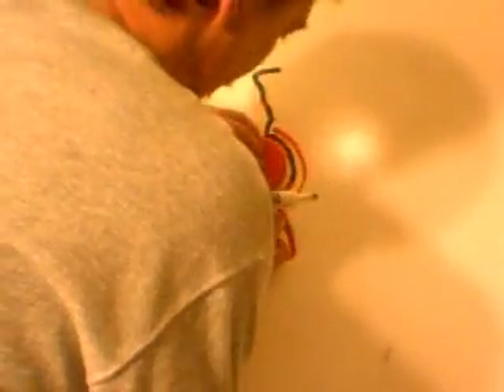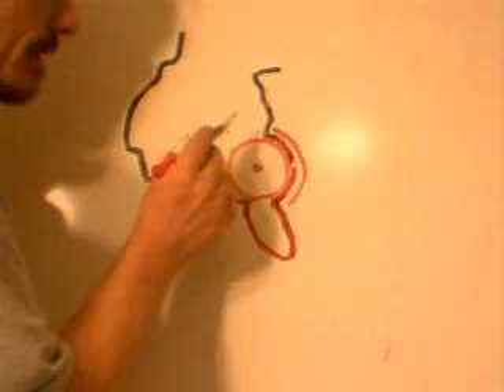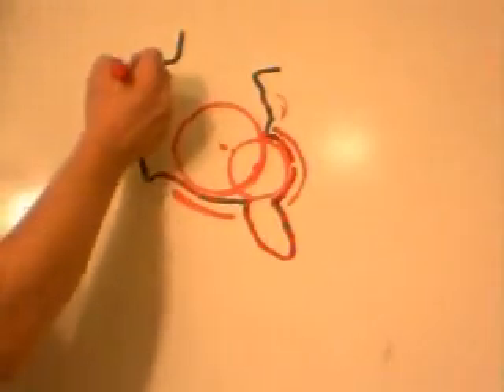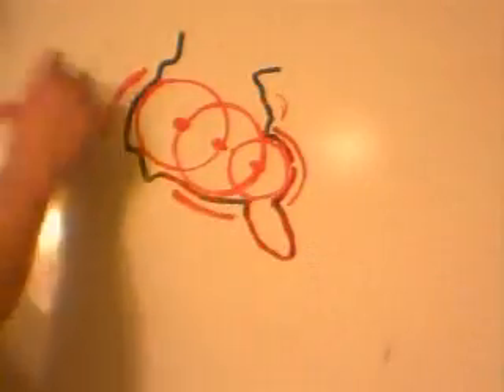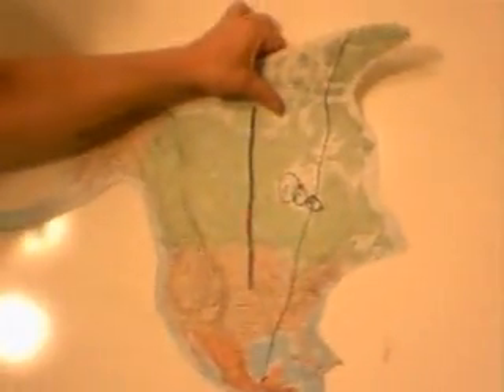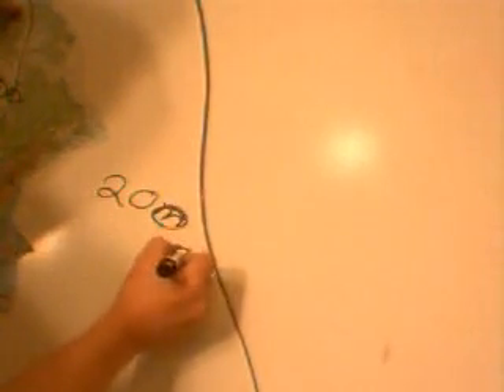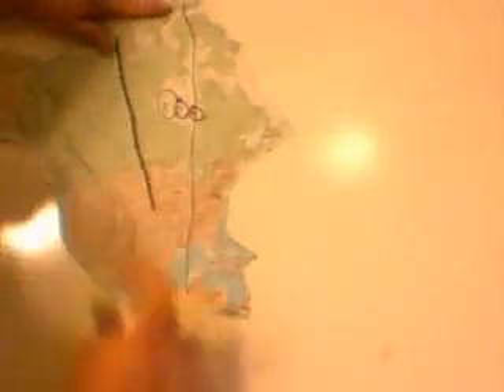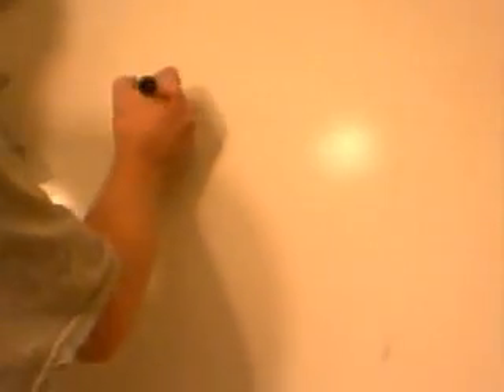WHAT KILLED THE DINOSAURS? MYSTERY SOLVED PART 4 PROOF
I have mathematical proof that a Mega Volcanic Eruption caused the extinction of the dinosaurs. The geometric proof is so easy you can do it at home with a map of Hudson Bay in Canada, a protractor, a ruler and a pencil. This new and profound discovery is being release here on You Tube. I am a amateur scientist and I have not been able to find anyone to verify my my proof independantly.  If you have a science background or know someone who can help me get this information published. I am a only a amateur and do not have the abilty to write a paper, not do I have any contacts who can help.  Please help spread my discovery...